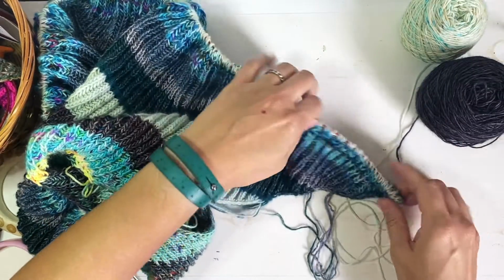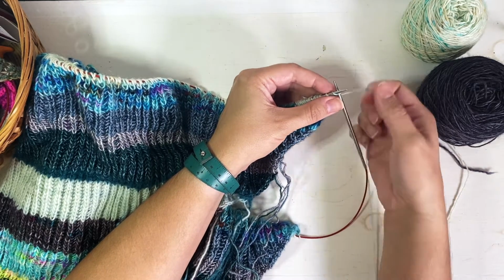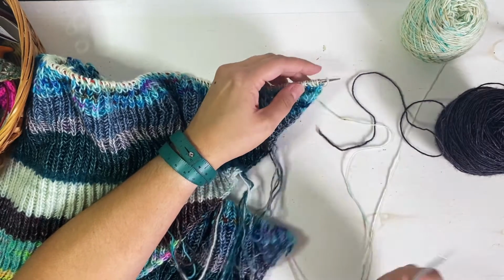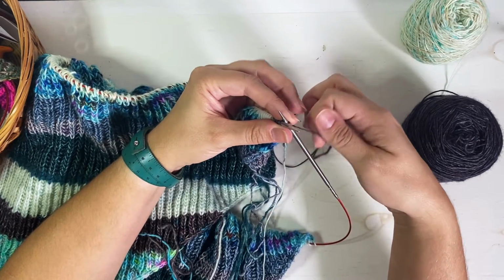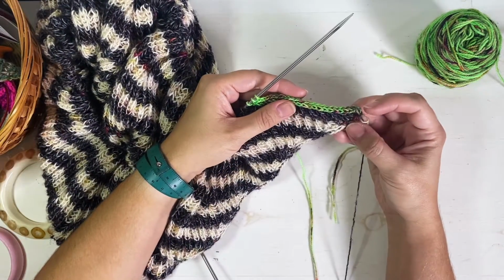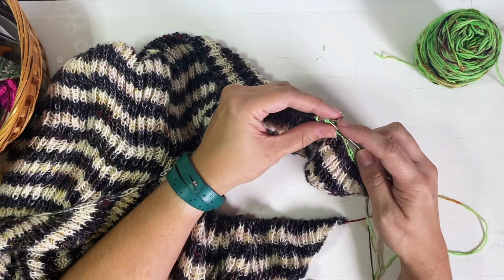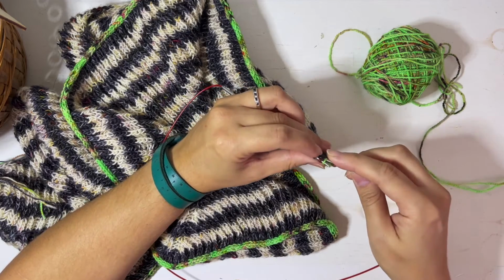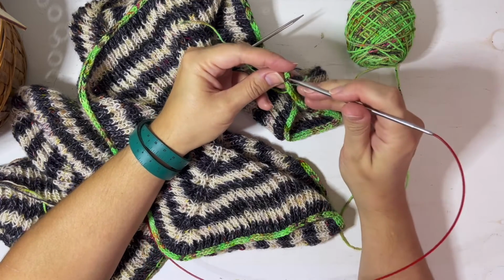Video Tutorial : I-cord Bind Off with Brioche Stitches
Follow along in this video tutorial as Lesley Anne Robinson of Knit Graffiti Designs shows you how to work the beloved I-cord Bind Off. but with Brioche Stitches! You can try this super fun technique using the yarn you're working with, or with an accent yarn for a color pop!

Shawls shown:
New stashbuster shawl pattern coming in November!

Ashley - Studio 715
Carole Armoët
Debbie Campbell
Heather Campbell
Doreen
Tracy Dumas
Josephine Frater
Heather Harrison
Kathy Harry
Linda Hawkins
Elizabeth Ioannou
Lesley Johnson
Melinda Mata
Chiaryn Miranda
Amanda Mueller
Sheree Neumann
Vicki Phippen
Maven Pollard
Charlotte Pringle
Jamie Pyles
Ellen Sandin
Kathy Simpson
Sara Sunshine
Sarah
sarahbugw
su.ru.mo
Truth-Ann Topper
Amanda Underwood
Amanda Westphal